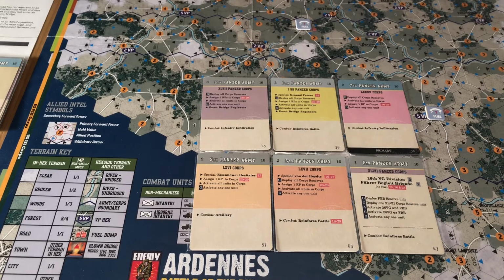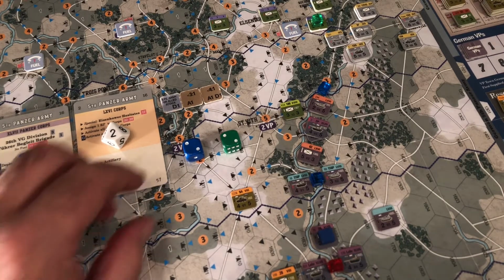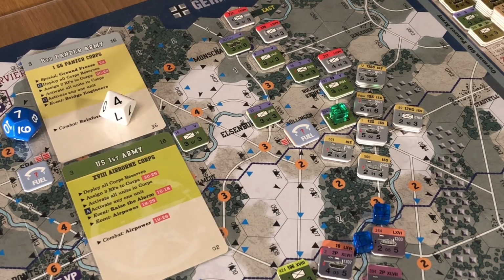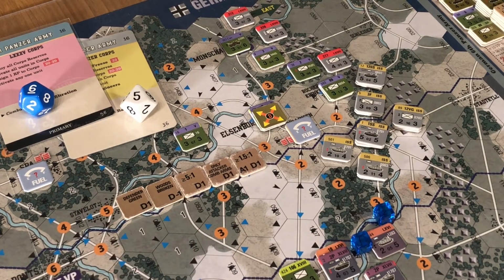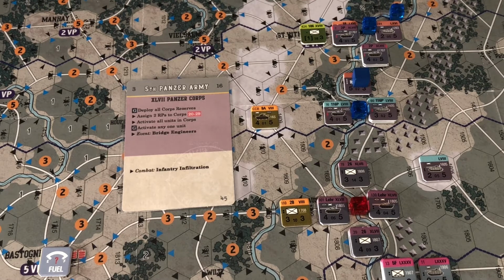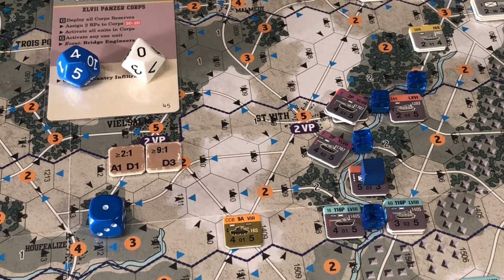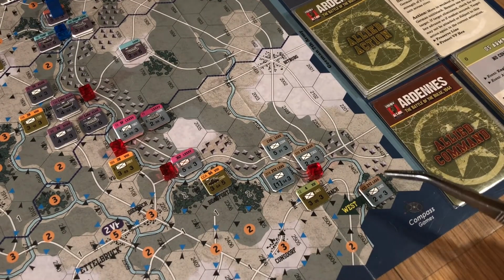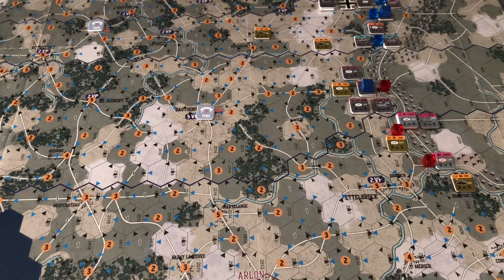Enemy Action Ardennes GS 16th Part 2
Hi all

After the first part of the 16th (I think) I've managed to make the follow up more bearable :-) and certainly shorter :-)
My intention had originally been for the video to be more like this part 2, but I think I just got carried away :-)
Hopefully the rest will turn out more like this.

Cheers

Grant